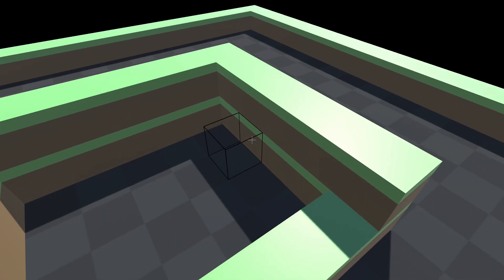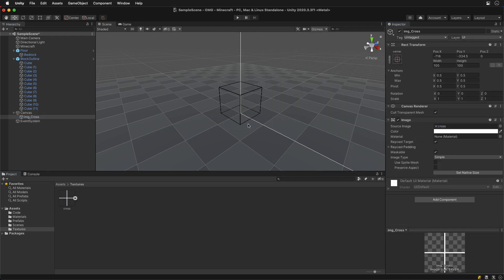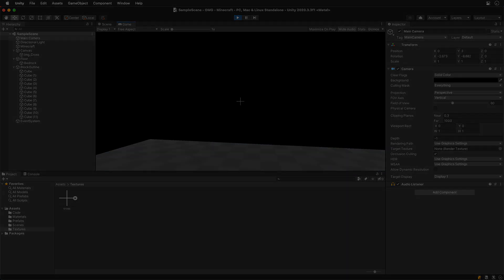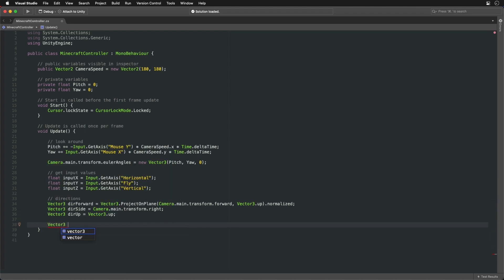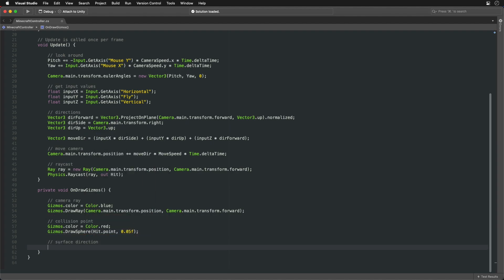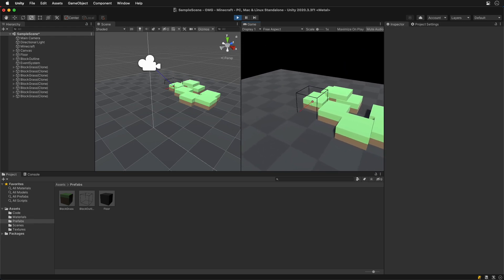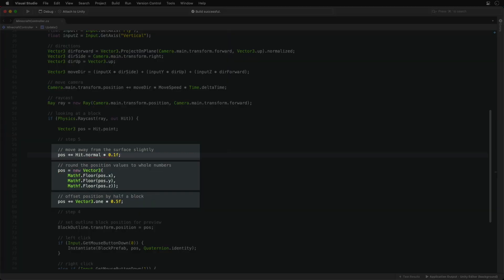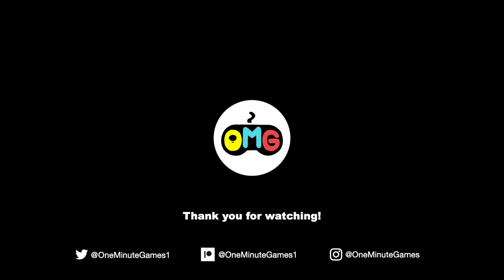How to make Minecraft in 5 steps | Unity Beginner Tutorial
Have you ever wondered how Minecraft is made? Watch this video to learn all about how to make placing blocks in Unity.

0:00 Intro
0:17 Create Graphics
1:06 Step 1 - Look Around
1:56 Step 2 - Move Around
3:19 Step 3 - Raycasting
4:01 Step 4 - Create and Remove Blocks
4:56 Step 5 - Snap To Grid
5:47 Final Result
5:57 Improvements
6:07 BONUS!